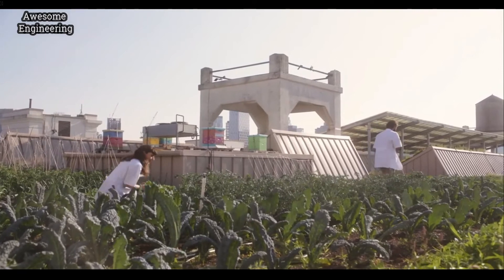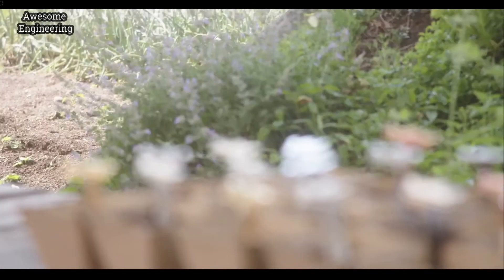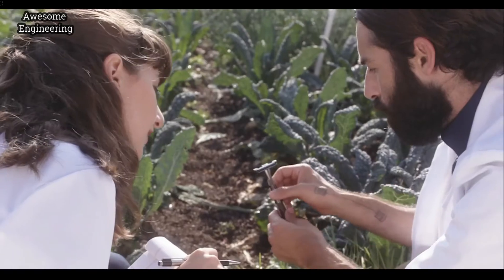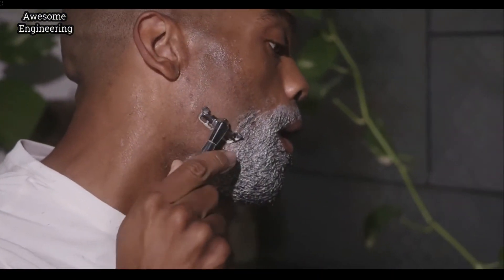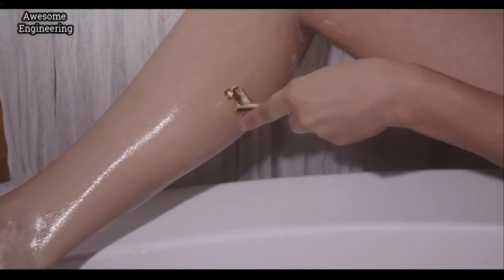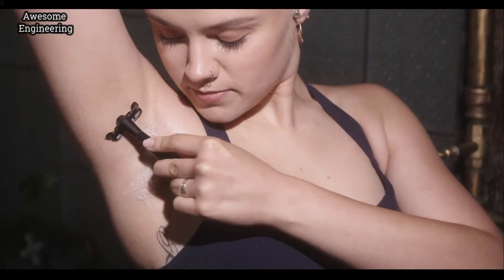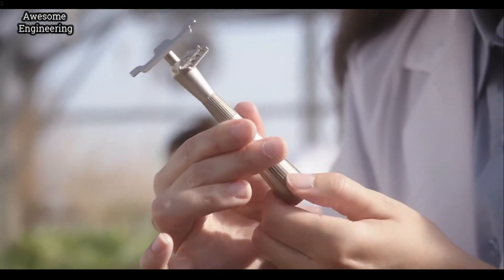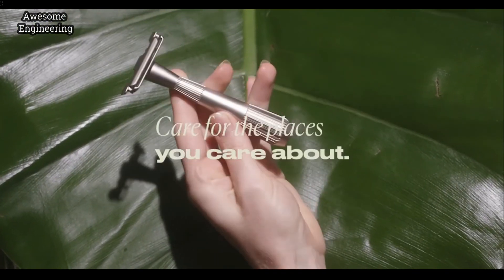Plastic Free Razor !!!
Twig razor - Safety razor re-designed for modern shaving. Reach tight places and shave with precision, safely.